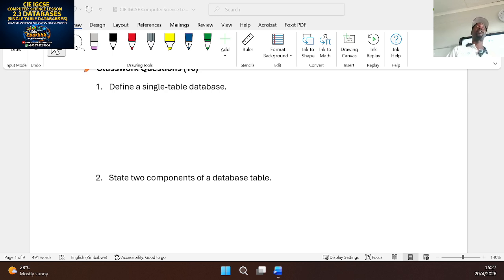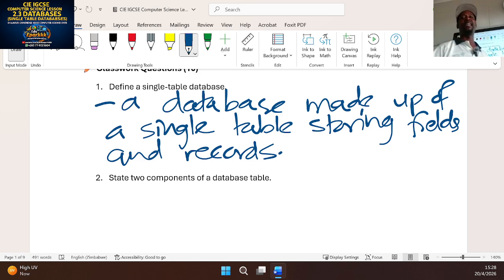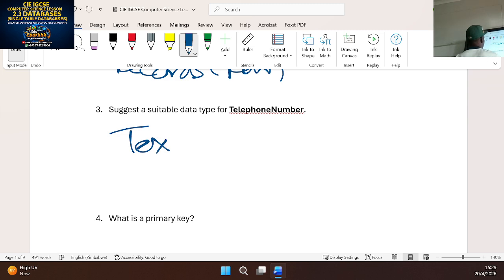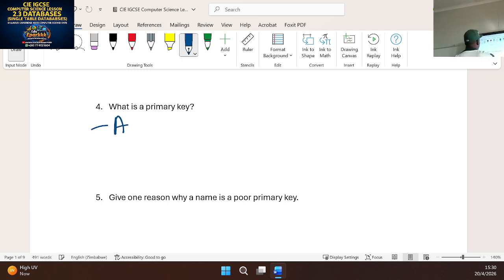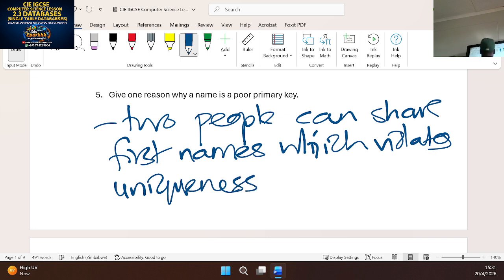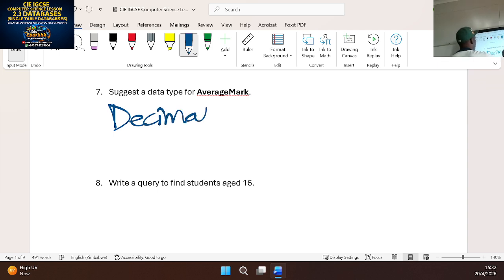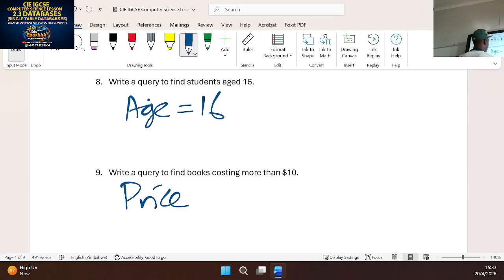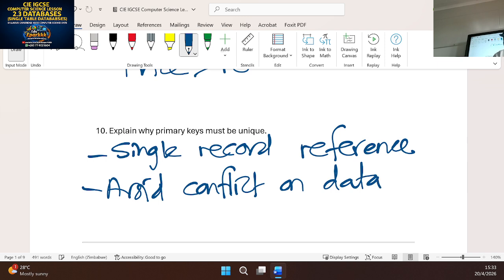📘 CIE IGCSE Computer Science Lesson Databases part 2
CIE IGCSE Computer Science Lesson
Topic: 2.3 Databases (Single Table Databases) Part 2
Master Databases (Single Table Databases) step by step with Edu Sparkkk Maths & Computer Science, making Cambridge Maths simple and confident.